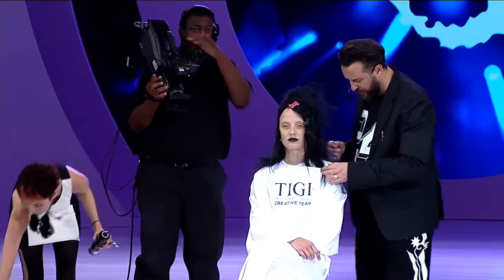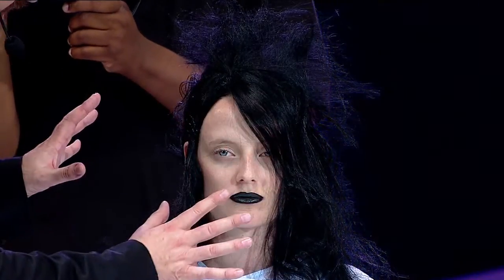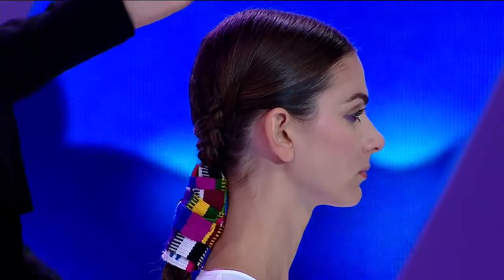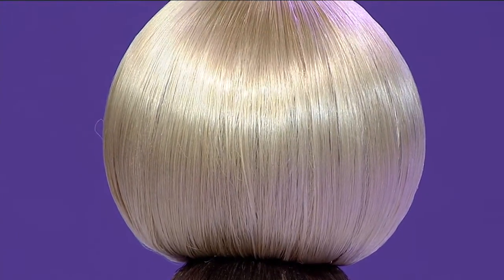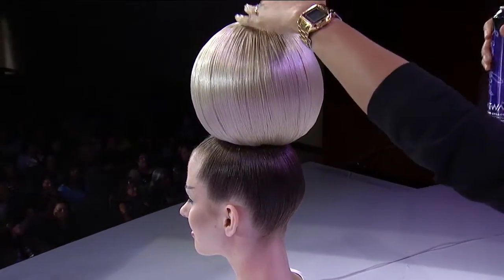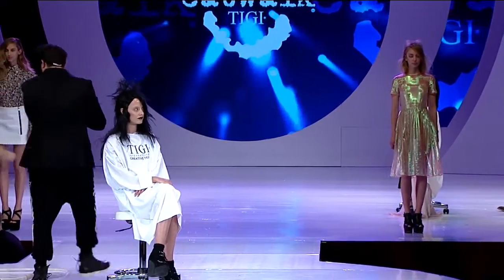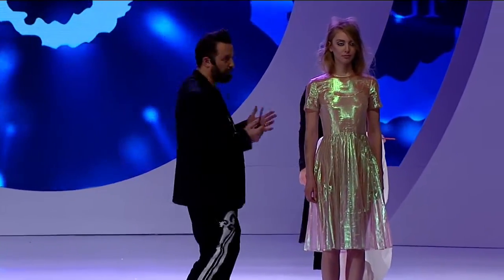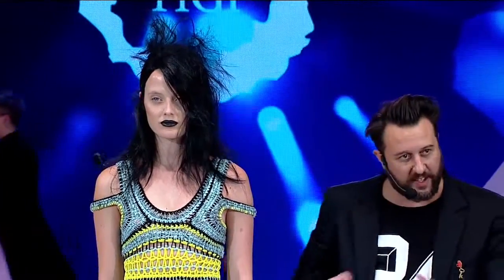TIGI - Premiere Orlando Main Stage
Nick Irwin and his TIGI Session Team shares some looks created at New York, London, Milan and Paris fashion weeks on Premiere Orlando's Main Stage.